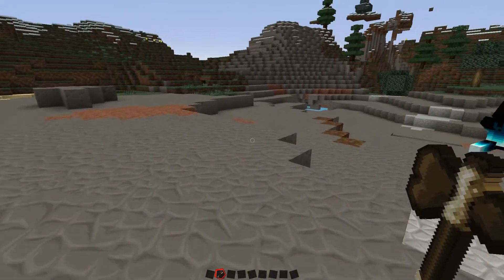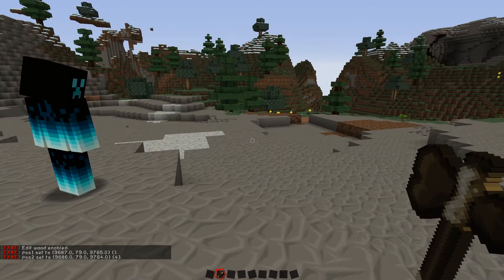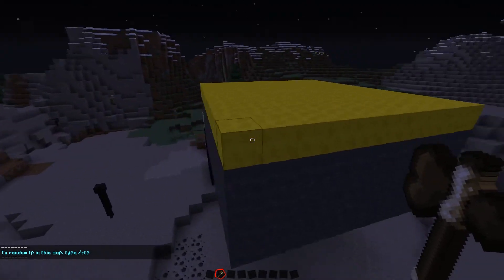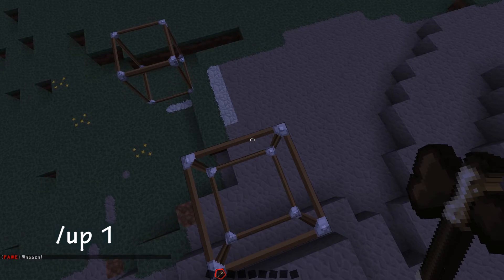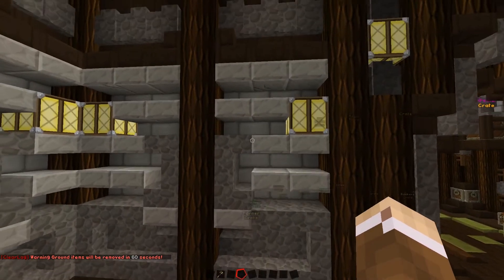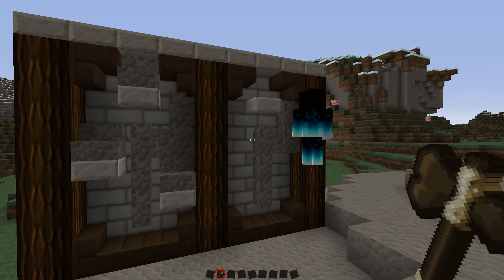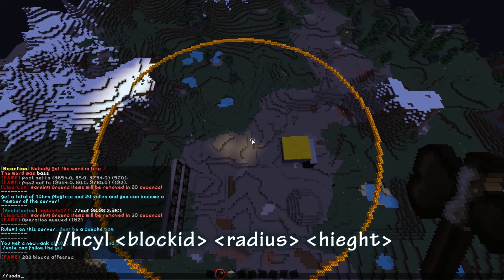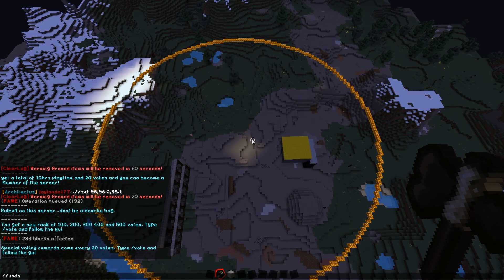World Edit Ep 1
Welcome to a brand new tutorial series on World edit. in this episode were covering some basic commands and a few tips on building in depth. Commands are:

//wand
/toggleeditwand
//set
//sel
//undo
//pos1
//pos2
//hpos1
//hpos2
/up 1
//stack
//cyl and
//hcyl